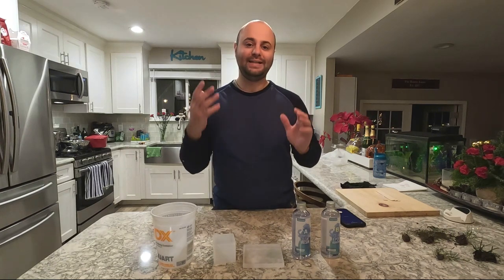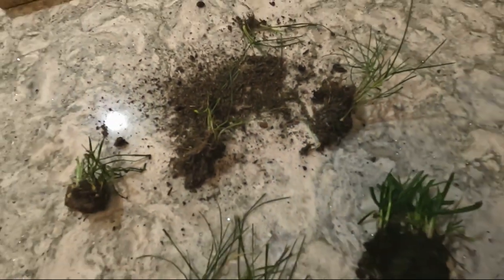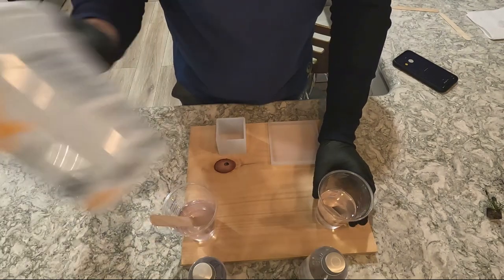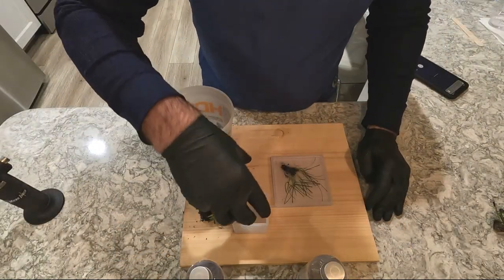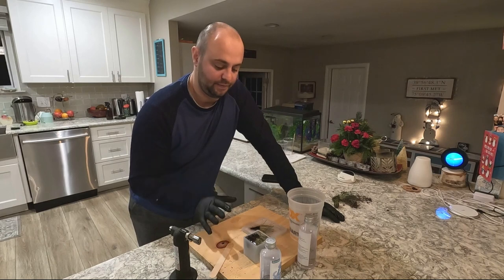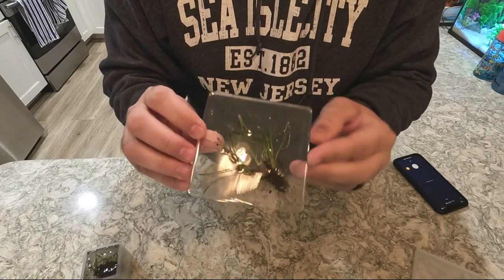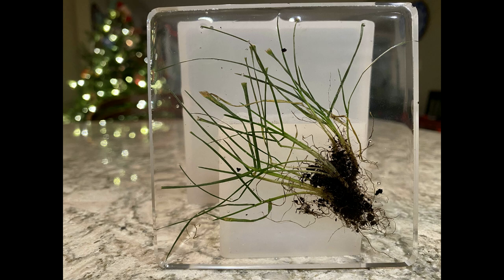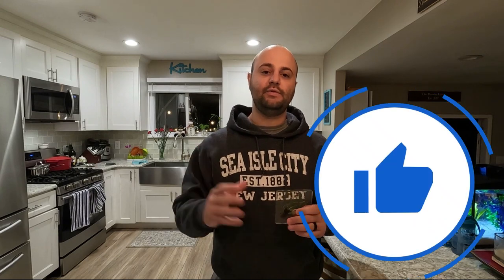HOW TO PRESERVE GRASS, Mountain View Grass PRESERVED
If you love DIY projects like I do, then this video is for you. I will show you how I came up with the idea to preserve my grass and how to do it.

►⌛Time Codes
0:00 - MUST WATCH Intro
0:25 - HOW I Came Up With the Idea? Tuckahoe Turf Farms
1:31 - Supplies Needed for Epoxy Resin
3:07 - Preparing the Pour
7:29 - After the Pour
8:33 - 24 HOURS Later and MY RESULTS!
11:22 - Final THOUGHTS & WHAT I COULD HAVE DONE BETTER!

►🛒Products Used In Video:
➡️16oz Crystal Clear Epoxy Resin Kit Casting and Coating
➡️Silicone Resin Molds 5Pcs Resin Casting Molds